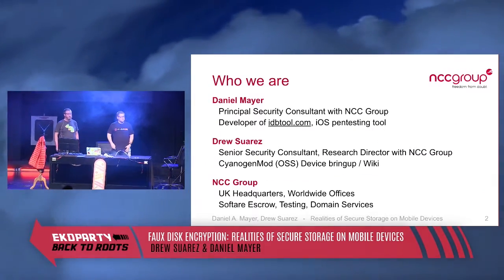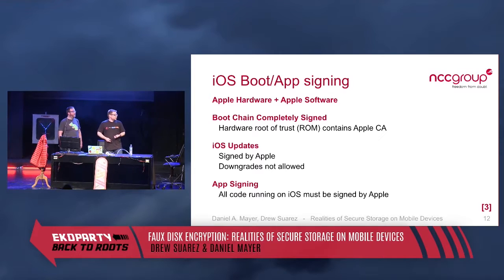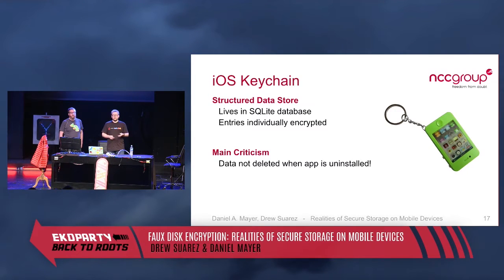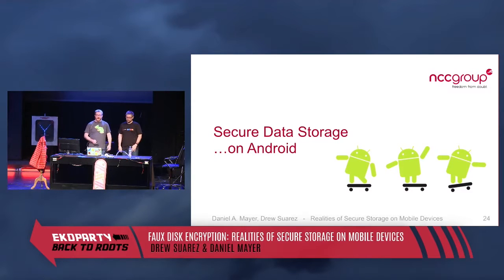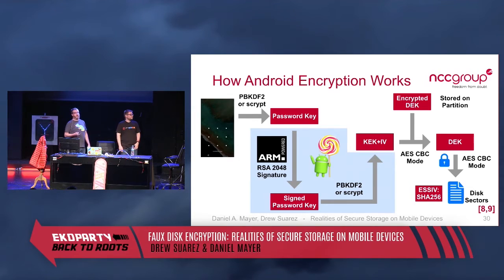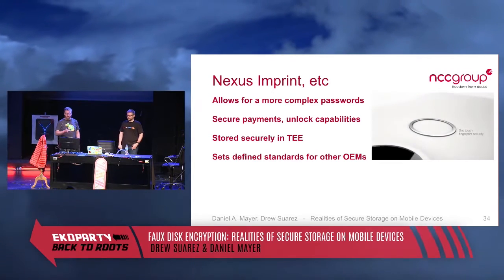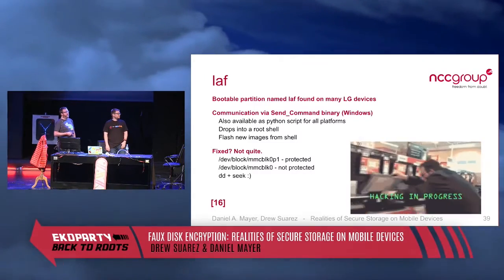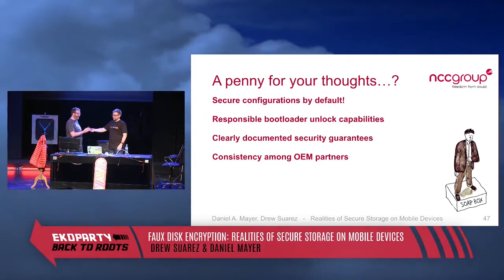Faux Disk Encryption ▪ Drew Suarez & Daniel Mayer ▪ Ekoparty 2015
Faux Disk Encryption: Realities of Secure Storage on Mobile Devices by Drew Suarez and Daniel Mayer

El número de usuarios móviles recientemente ha superado el número de usuarios de escritorio, enfatizando la importancia de la seguridad en dispositivos móviles. En las aplicaciones navegador-servidor tradicionales, la información tiende a ser almacenada en el servidor, donde pueden ejercerse controles estrictos. En contraste, muchas aplicaciones móviles guardan la data localmente en el caché del dispositivo, exponiéndolo a un número de vectores de ataque. Aún más, la data almacenada localmente a menudo incluye tokens de autenticación que son, comparados con aplicaciones de browser, de vida relativamente larga. Una preocupación principal es la pérdida o robo de un dispositivo, la cual otorga a un atacante acceso físico que puede ser usado para saltear controles de seguridad y obtener acceso a la data de las aplicaciones. Dependiendo del contenido de dicha data, esto puede resultar en pérdida de privacidad (información de tratamientos de salud, fotos personales, mensajes) o pérdida de propiedad intelectual en el caso de información sensible pertinente a alguna corporación. En esta charla discutiremos los desafíos que enfrentan los programadores de apps móviles al buscar asegurar la información en dispositivos con requerimientos de movilidad, accesibilidad y uso. Dados estos desafíos, primero desmentiremos varios conceptos erróneos comunes sobre la encriptación full-disk y demostraremos por qué es insuficiente en contra la mayoría de los ataques posibles. Luego presentaremos técnicas de almacenamiento seguro más sofisticadas, actualmente disponibles para iOS y Android. Para cada plataforma, discutiremos qué mecanismos se encuentran disponibles, como operan y si cumplen con los requerimientos de seguridad y uso. Concluiremos la charla con un análisis de lo que aún puede salir mal incluso luego de seguir todas las prácticas recomendadas, y que es lo que puede hacer las comunidades de seguridad y dispositivos móviles para lidiar con estas deficiencias. Al finalizar la presentación, los asistentes entenderán los desafíos involucrados en almacenar información en dispositivos permanentemente conectados a la red, como almacenar data de forma segura para diferentes casos de uso, y como descubrir fallas en el almacenamiento seguro de aplicaciones en el mundo real.

Sobre Drew Suarez

Drew es un Consultor Superior de Seguridad en NCC Group, especializado en investigación y testeo de aplicaciones móviles. Antes de trabajar en seguridad, Drew trabajó con entornos UNIX de gran escala para una variedad de compañías. Drew es también miembro del equipo Cyanogen Mod (grupo Open Source) y ha portado bootable recoveries personalizados de Android a docenas de dispositivos. A demás de facilitar la instalación de código personalizado tal como CyanogenMod, Drew disfruta trabajar con dispositivos problemáticos y poco queridos que tengan configuraciones no-estándar. Drew También escribe y mantiene la wiki de CyanogenMod, la cual ayuda a usuarios a instalar CM en sus dispositivos Android estándar usando una variedad de técnicas y exploits.

Sobre Daniel Mayer

Daniel Mayer es Consultor Principal de Seguridad en NCC Group. Durante su trabajo en NCC Group, Daniel se convirtió en un experto en seguridad de aplicaciones iOS y desarrolló una herramienta para testeo de penetración de aplicaciones iOS llamada 'idb' Antes de unirse a NCC Group, Daniel fue un investigador en el Stevens Institute of Technology, donde trabajó en criptografía aplicada y privacidad. Ha presentado su trabajo en varias conferencias de seguridad, incluyendo Black Hat, ShmooCon, SOURCE Boston, Toorcom, THOTCON y varias otras sedes académicas internacionales. Daniel posee un PhD en Ciencia Informática otorgado por Stevens y un MS en física otorgado por Rutgers.

eko11 (2015)